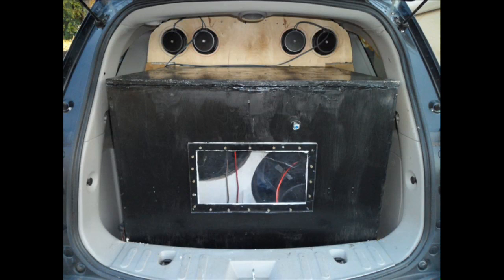crossfire proto 12 sundown 3k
bass head problems